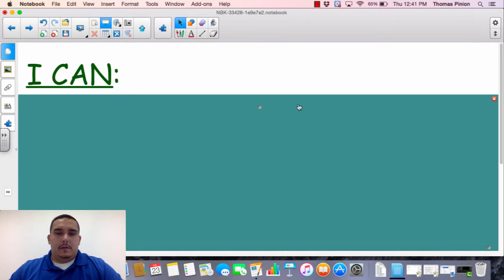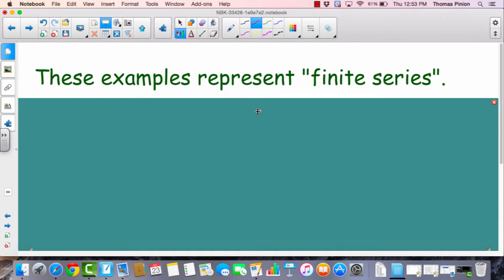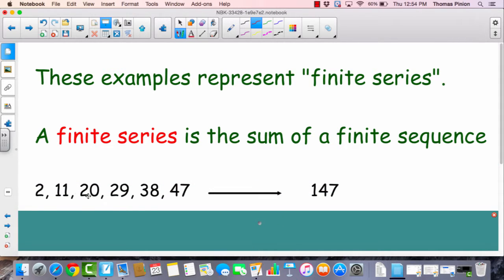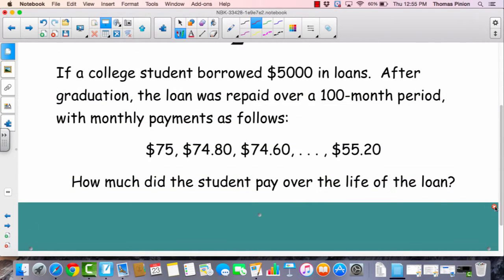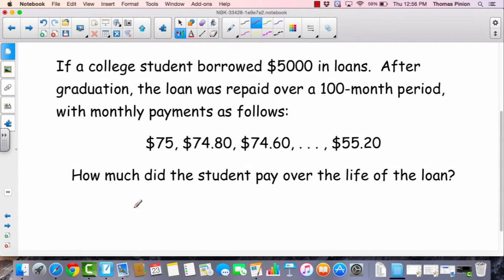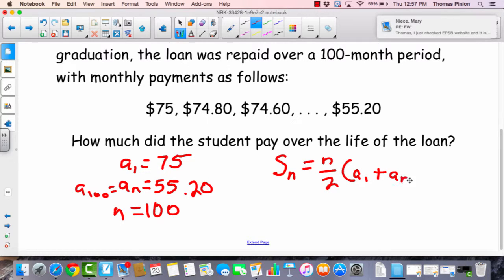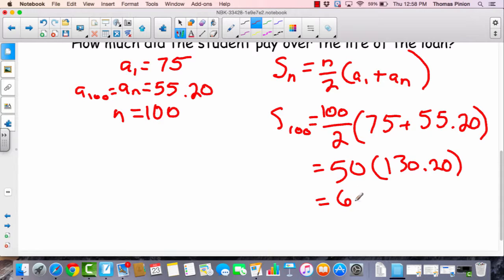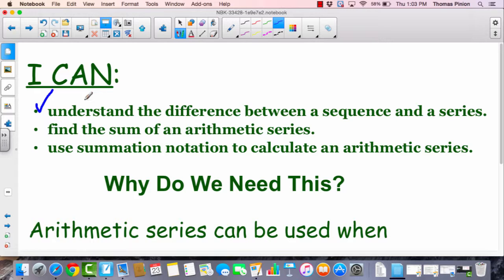Arithmetic Series JMHS Pinion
I CAN:
-understand the difference between a sequence and a series.
-find the sum of an arithmetic series.